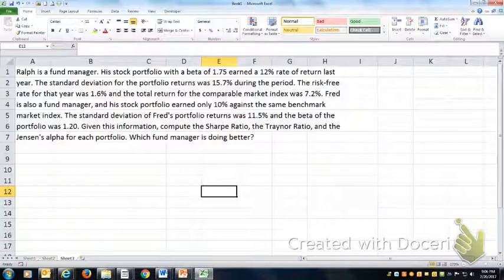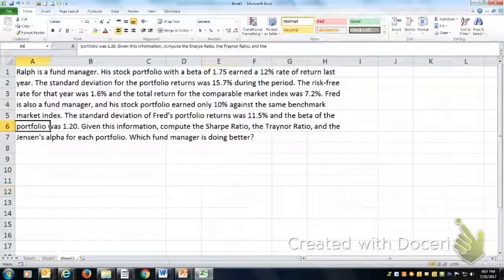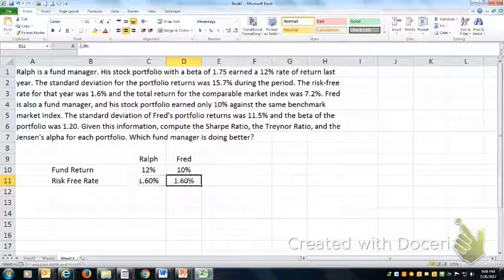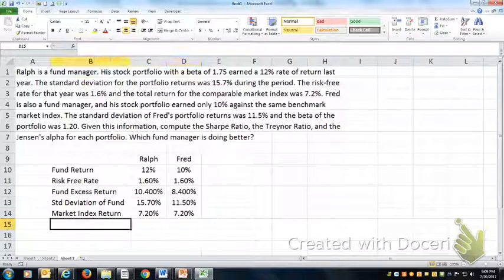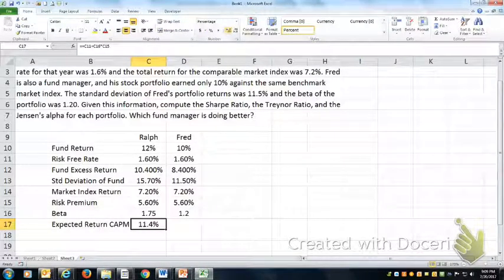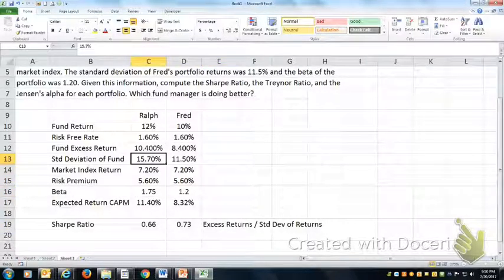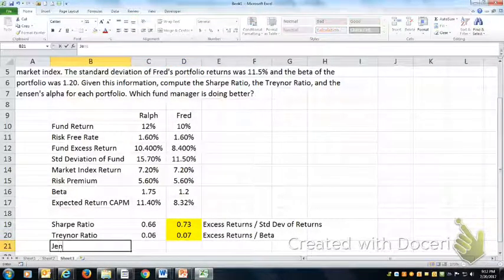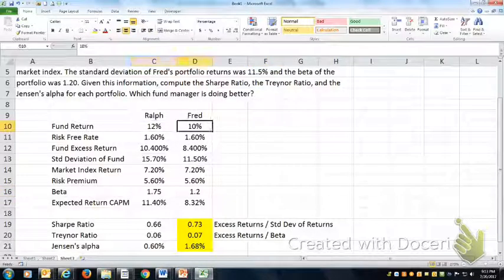Ralph and Fred Portfolio Measures of Performance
This problem calculates the Sharpe Ratio, Treynor Ratio, and Jensen's Alpha for two portfolios and compares the risk-adjusted returns.